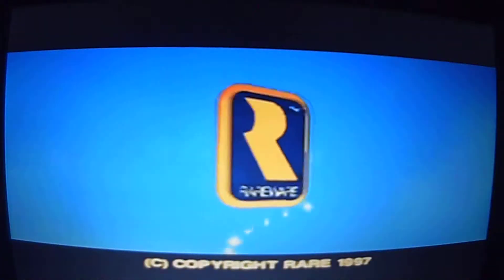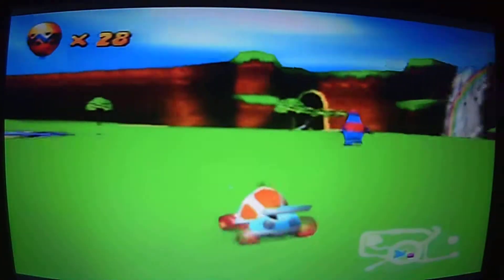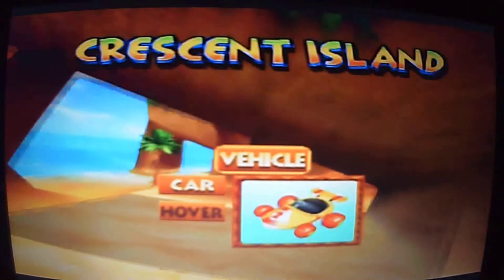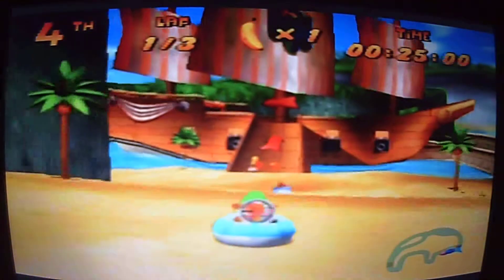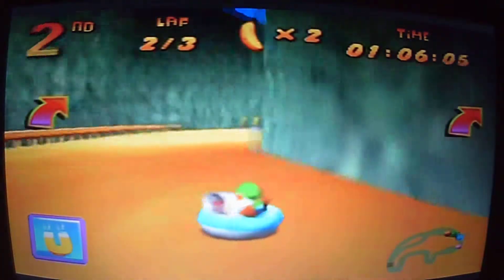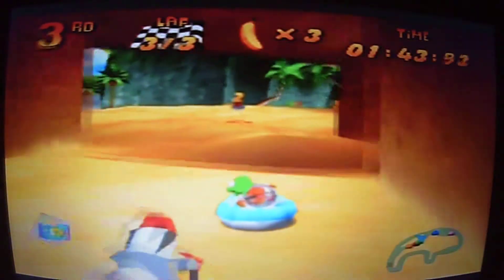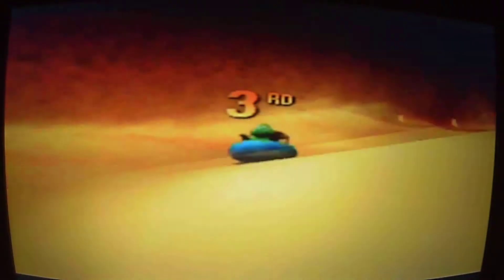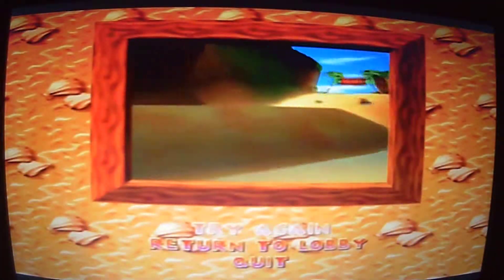Retro Video Game Review: Diddy Kong Racing N64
Video game review with gameplay and commentary.